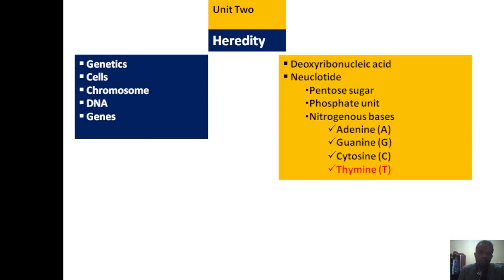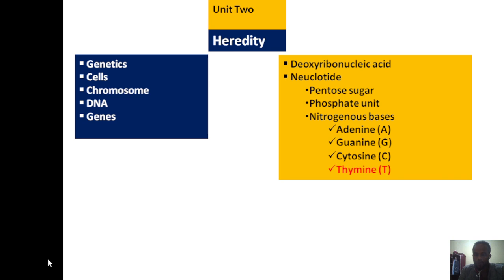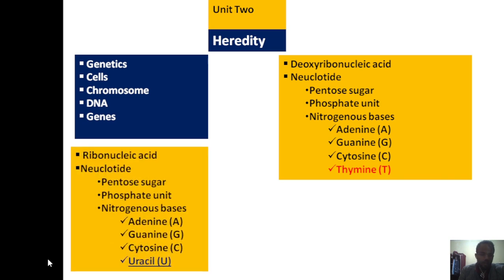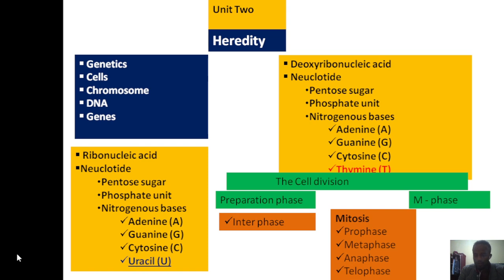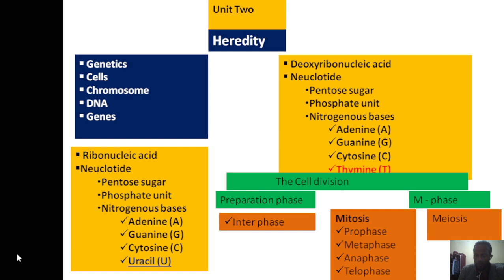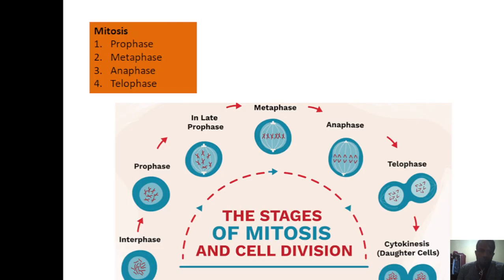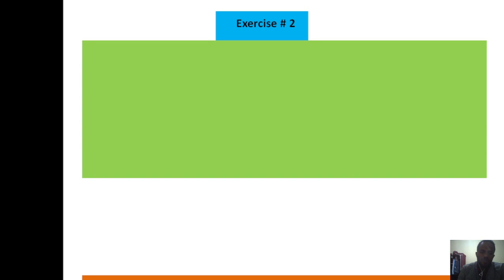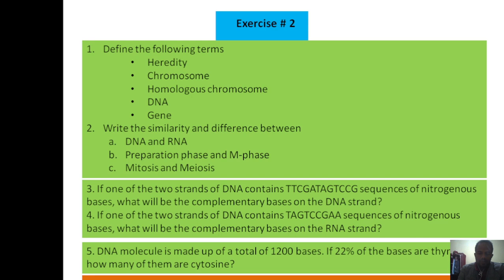Heredity unit 2 Highlights👉 DNA and Cell division Mitosis & Meiosis # part 1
• Heredity, also called inheritance or biological inheritance, is the passing on of traits from parents to their offspring; either through asexual reproduction or sexual reproduction, the offspring cells or organisms acquire the genetic information of their parents. Inside the nucleus of every cell there are thread-like structures called chromosomes.
• The chromosomes are made up of DNA (deoxyribonucleic acid) and histone. The chromosomes you inherit from your parents carry all the information needed to make a new you. The information is kept in the form of genes. Each gene is a small section of DNA
• There are two types of cell division: mitosis and meiosis. Most of the time when people refer to “cell division,” they mean mitosis, the process of making new body cells. Meiosis is the type of cell division that creates egg and sperm cells. Mitosis is a fundamental process for life